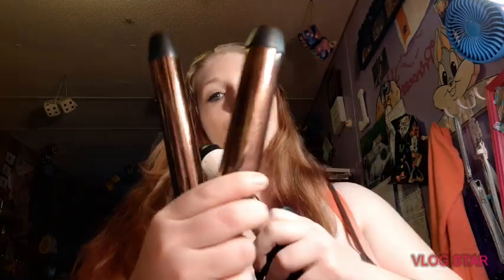L'ange blow dryer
Blow drying my hair with L'ANGE
Edit with Vlog Star app